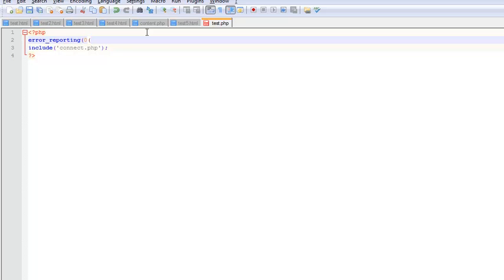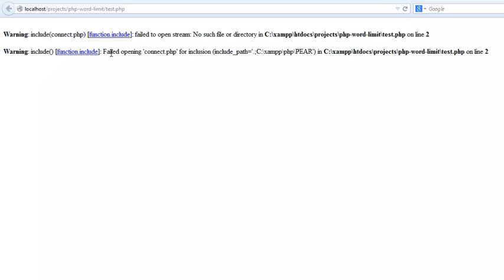Disable PHP Errors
In this video let us learn how to disable all php related errors within a page with the help of error_reporting(0); function.